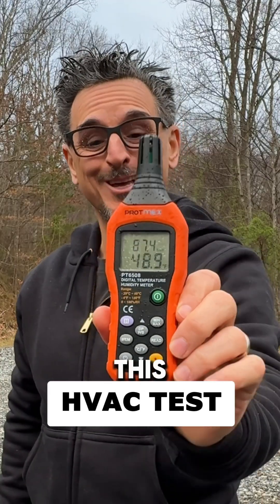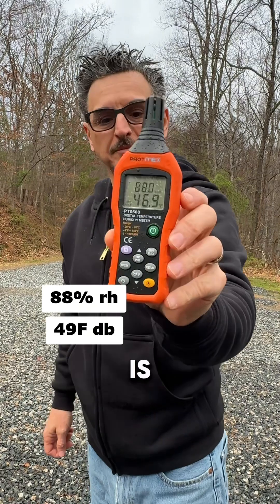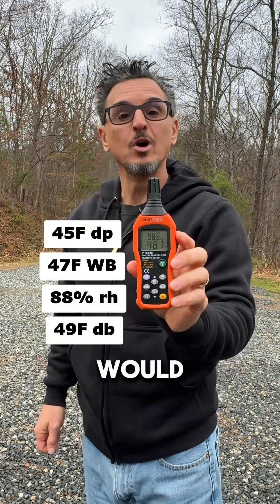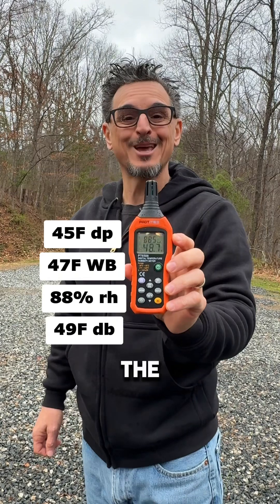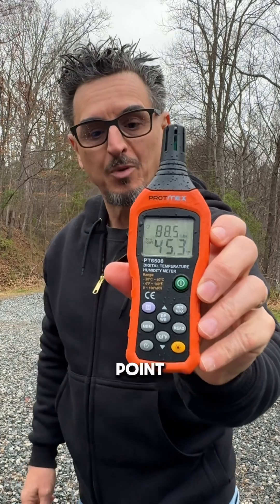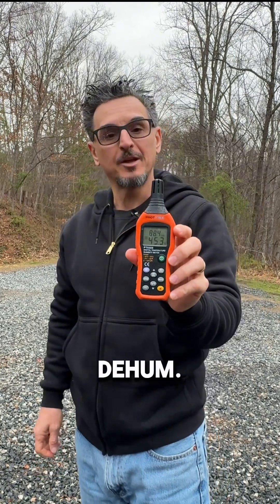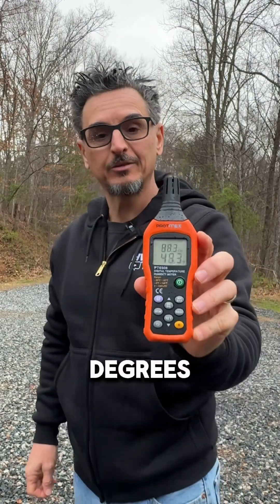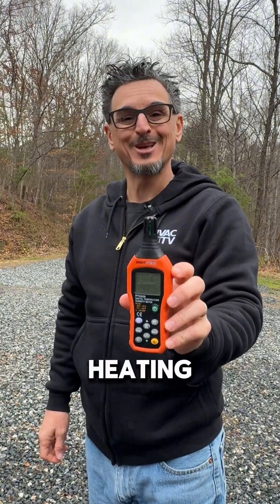Understanding dew point, make up air units, and dehumidification.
Can you answer this hvac question? Given the current conditions—49°F dry bulb, 88% relative humidity, and a 45°F dew point—what mode would your DOAS unit be in?